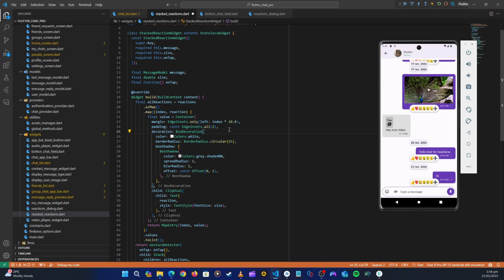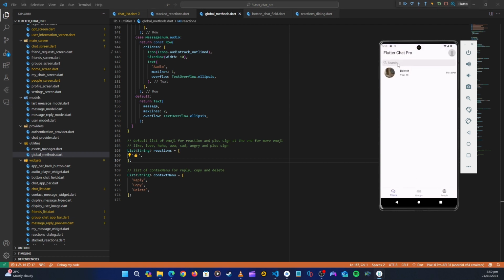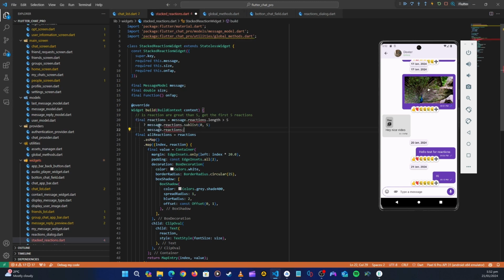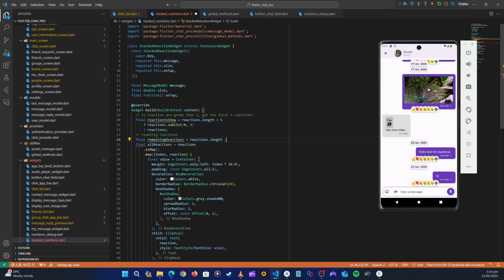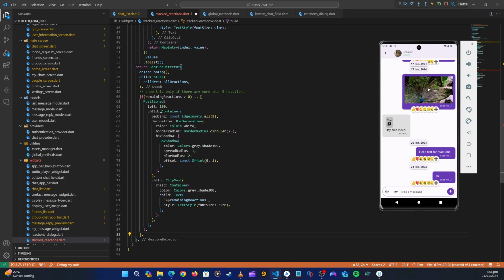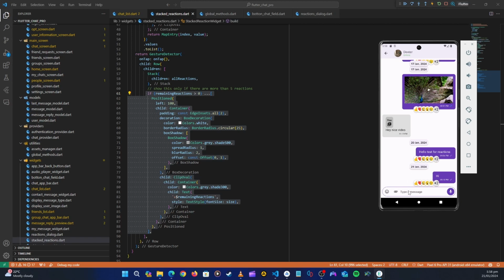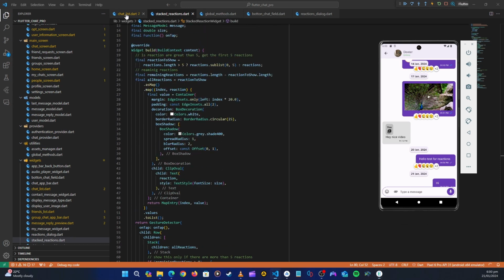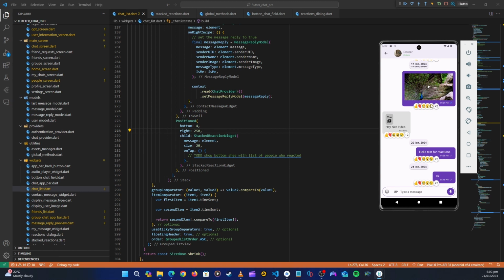64 Flutter & Firebase Chat App with Provider State Management - Finalizing the reactions UI